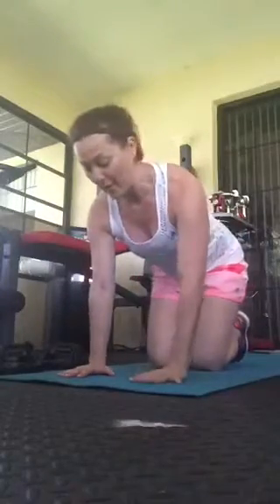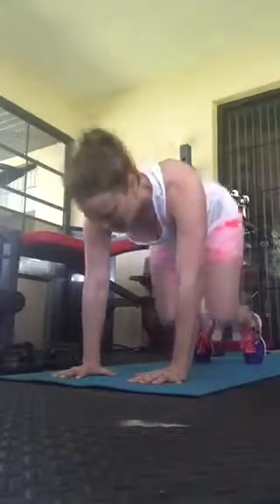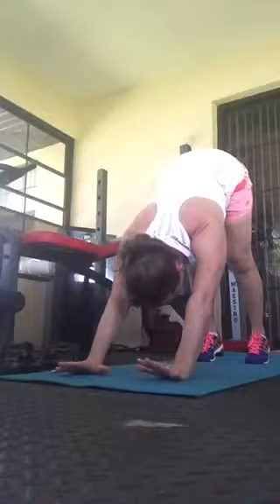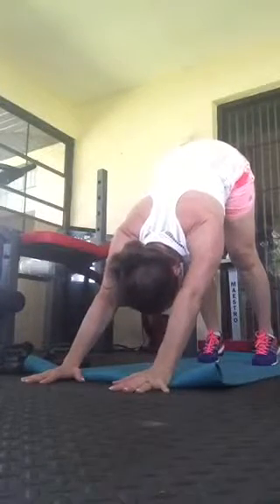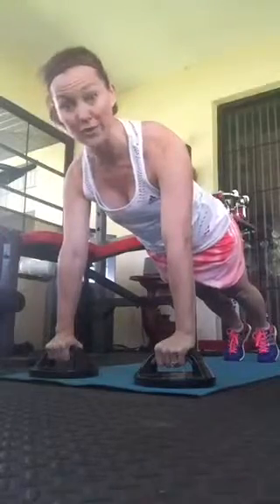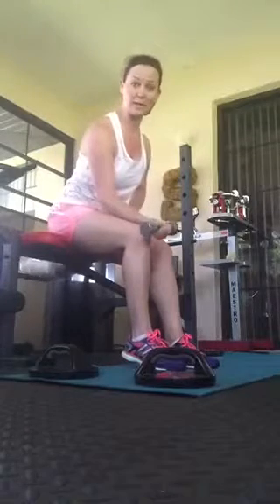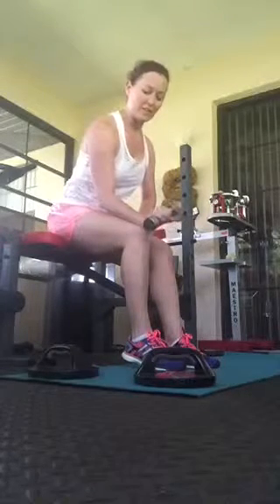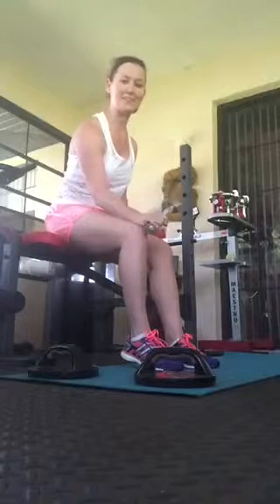Tips for wrist pain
If you feel a little pain during Yoga or push-ups, these tips might help you!